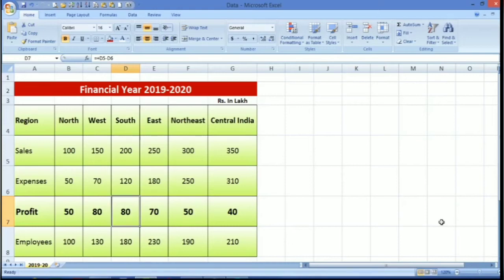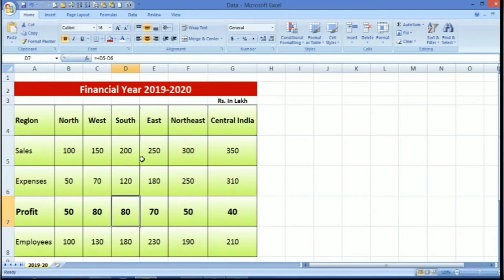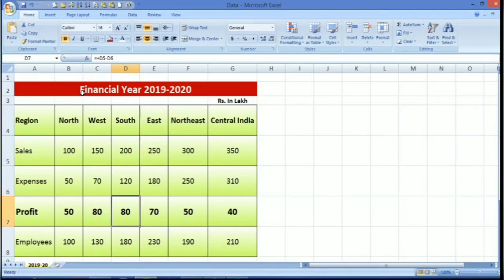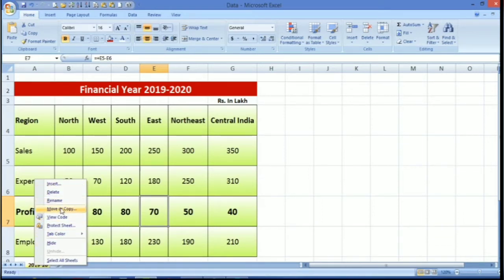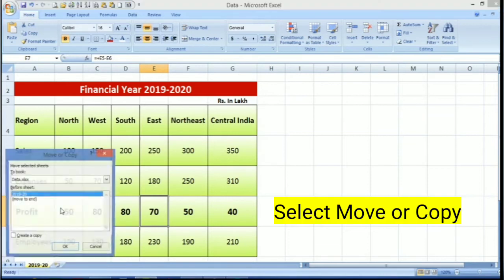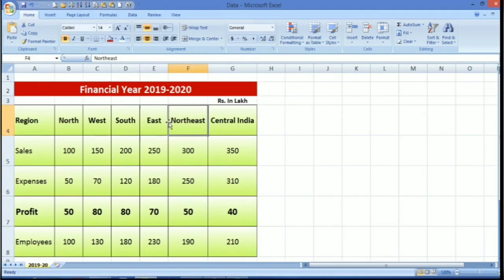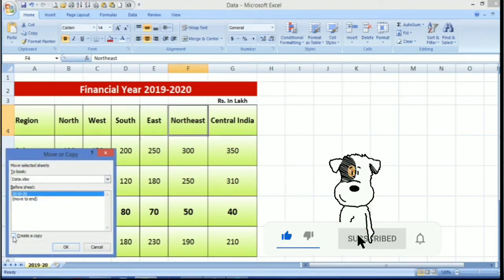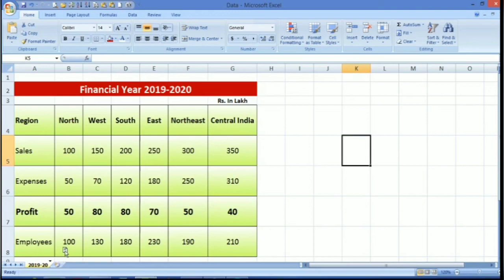Copy Paste entire excel sheet with formula and formatting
Copy and Paste entire Excel Sheet with Formulas and setting in Excel |

Supporting Excel 2003,2007,2010, 2013,2016 with Smart shortcut. By using this shortcut you can save your valuable time and work efficiently.